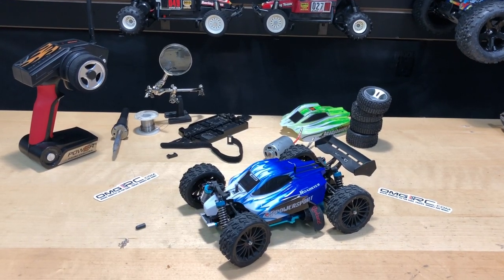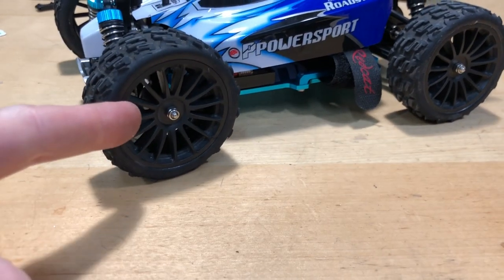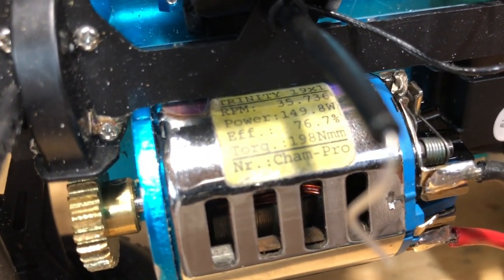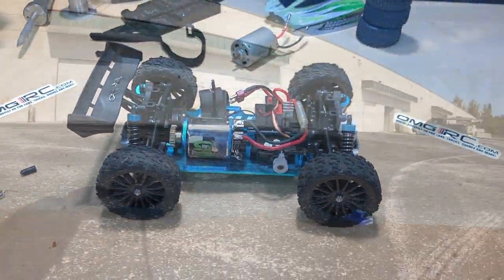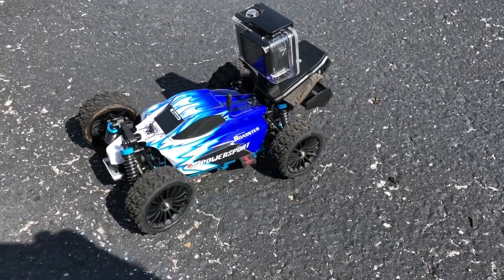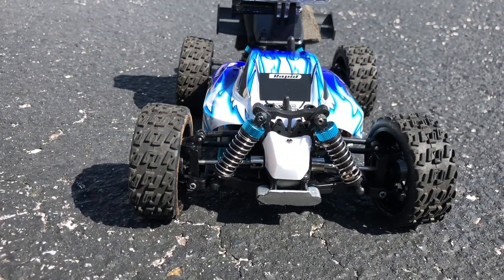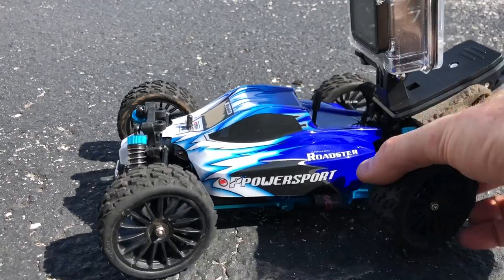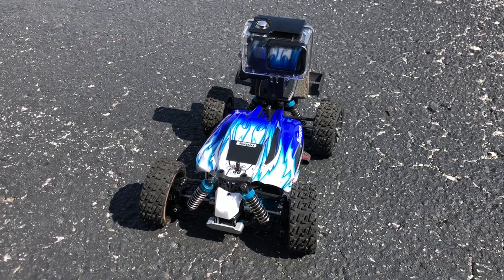WLToys A959B 1/18th scale RC Buggy I OMGRC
Chassis upgrade for WLtoys A949 A959B A969 A979 K929

URUAV Upgrade Metal Chassis For WLtoys A949 A959B A969 A979 K929 RC Car Parts

WLtoys A959-B 1/18 4WD Buggy Off Road RC Car 70km/h

Wltoys A959 RC Car Spare Parts Car Canopy A959-08 - Blue

WLtoys Upgrade Metal Hexagon Adapter 7mm To 12mm A959-B A979-B A969 A969 A969 K929 RC Car Parts - Grey

4PCS 12mm Hub Wheel Rims & Rubber Tires for HSP HPI Tamiya 1/10 On-road Drift Rc Car Parts

Upgraded Wltoys A959-B chassis to aluminum making it stiff. No more gear mesh issues as the plastic one flexed so much. The plastic chassis would cause gear mesh issues making it to tight or to loss causing the gears to potentially strip.